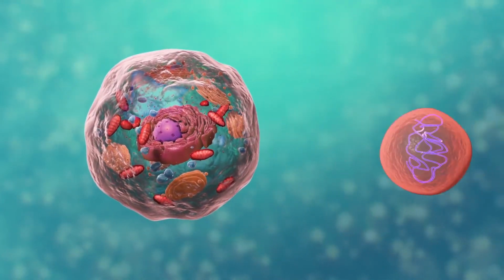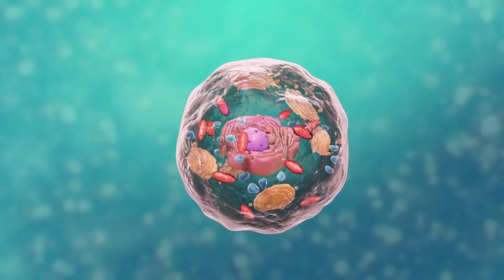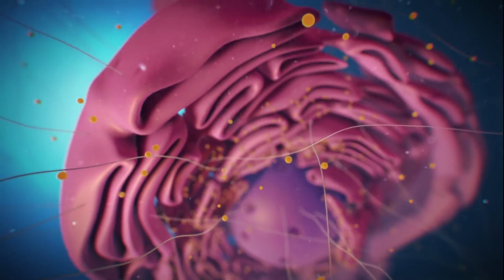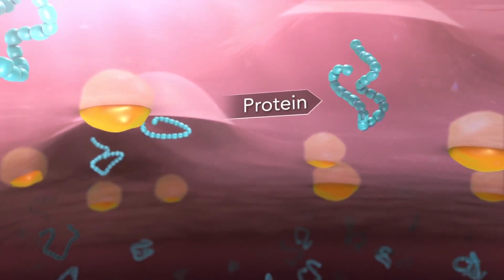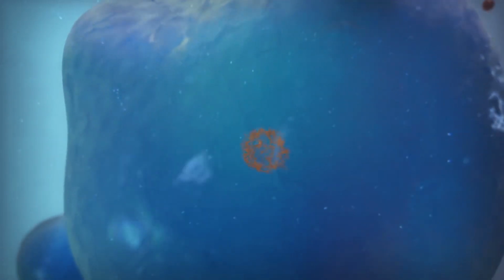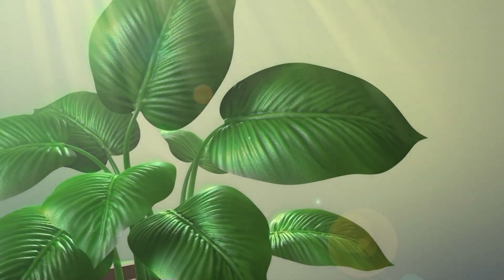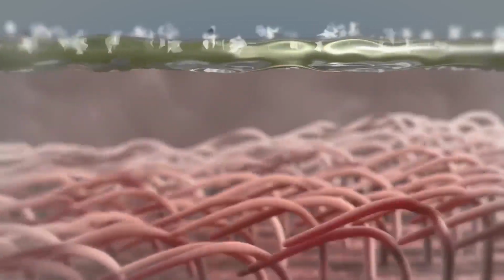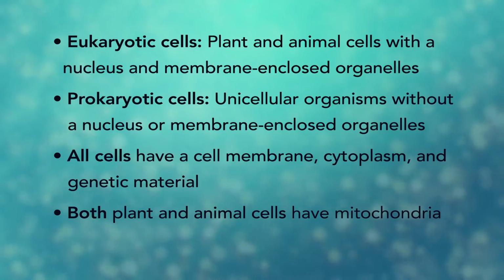within cell Structure of Cell # Animation